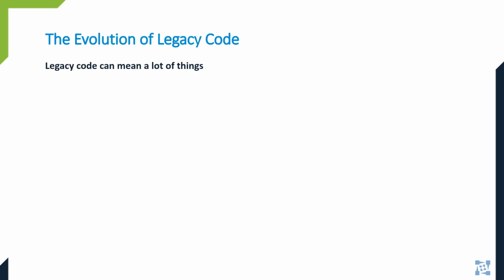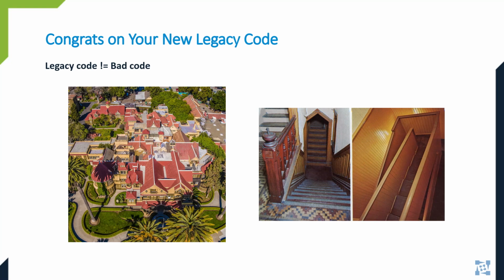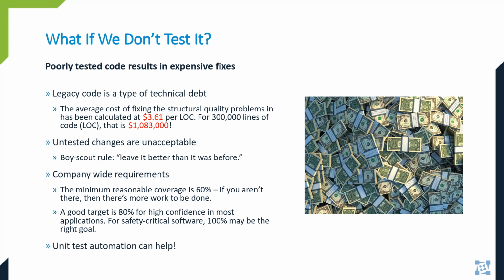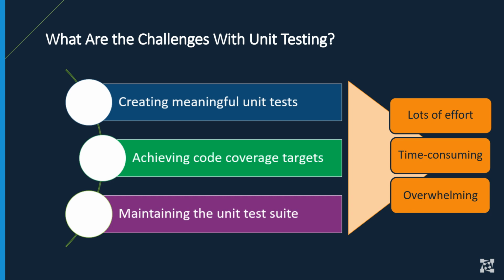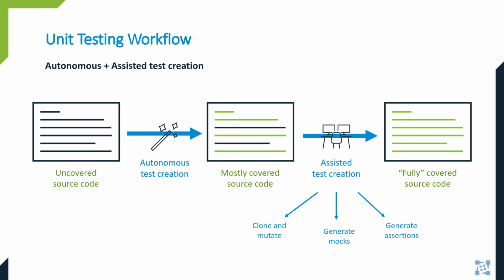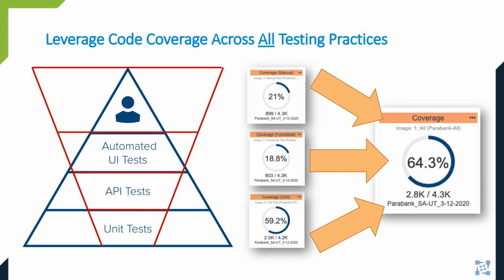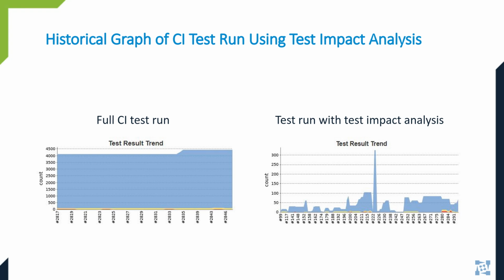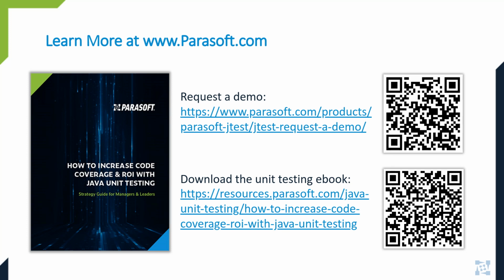Protect Your Legacy Code When Changes Are Needed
It’s a common situation: your customers want new features, which means adding new code to a legacy application. But making changes may impact the software’s functionality if there’s no process in place to protect the existing code and verify the modifications.

You need to ensure your legacy code functionality can be verified after it’s modified. The best way to do that is to capture its current behavior – before changes are made – with a tool that can automatically create meaningful unit tests that provide high code coverage. With this foundation, you can have confidence that the application still satisfies the operating requirements while expanding its capabilities.

Learn how AI-enhanced unit testing can:
• Easily create good quality unit tests for legacy and modified code.
• Ensure reliability by meeting coverage targets.
• Enable your team to work productively and develop better code.

ADDITIONAL RESOURCES